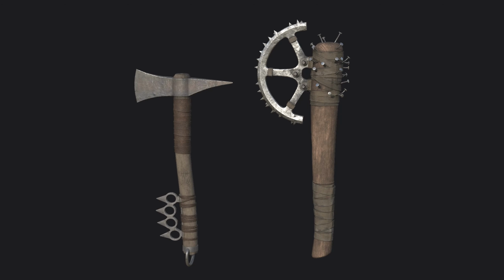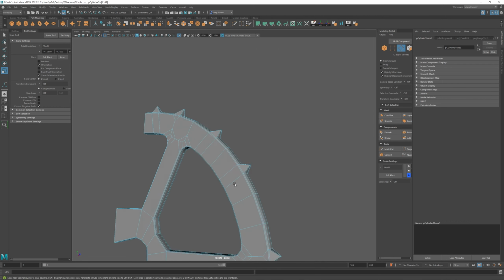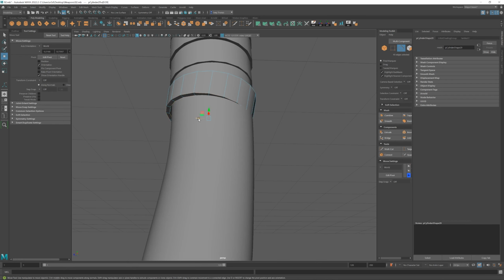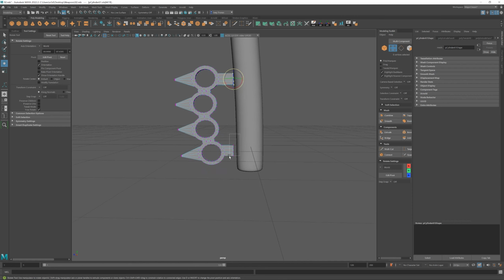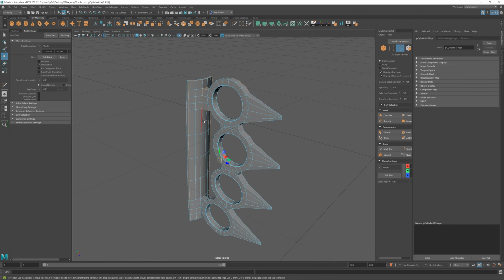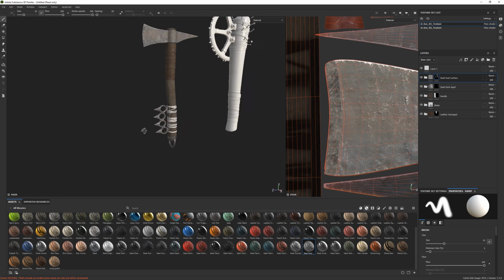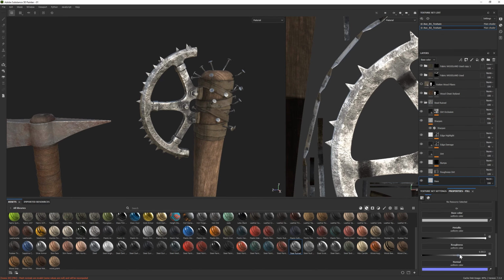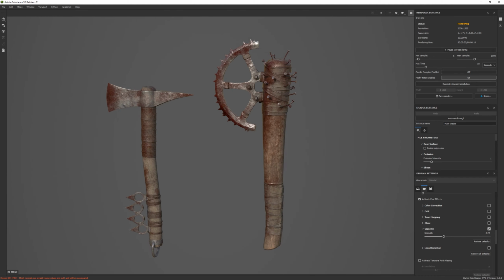Post apocalyptic weapons | Autodesk Maya + Substance 3D Painter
A little different model this week, in this video I 3D model and texture some post apocalyptic weapons using Autodesk Maya 2022 and Adobe Substance 3D Painter.